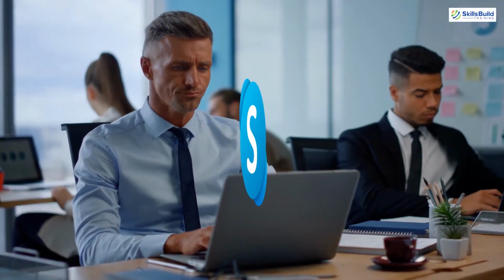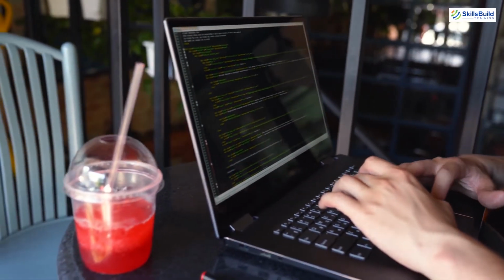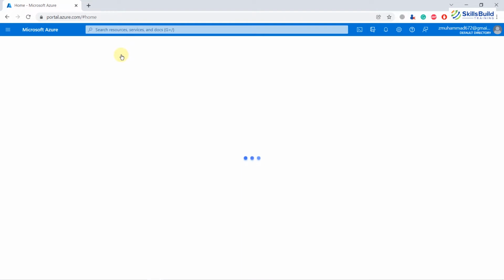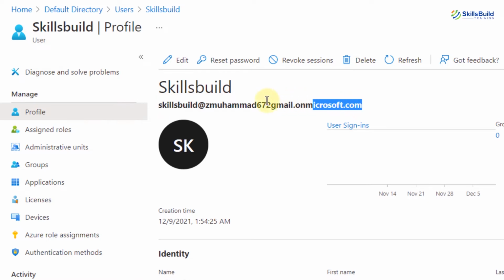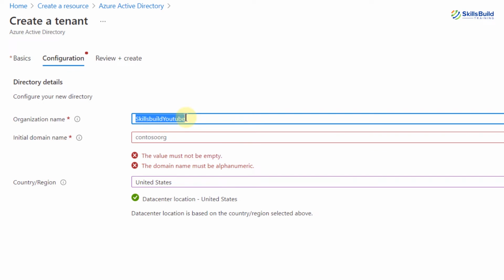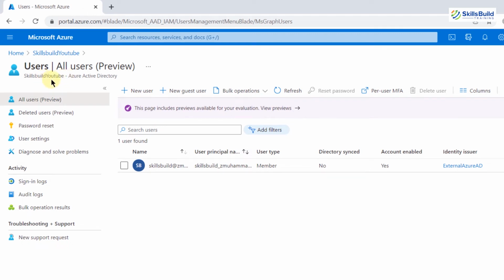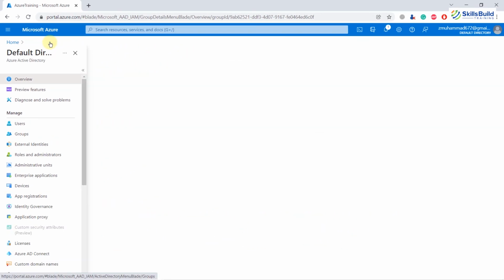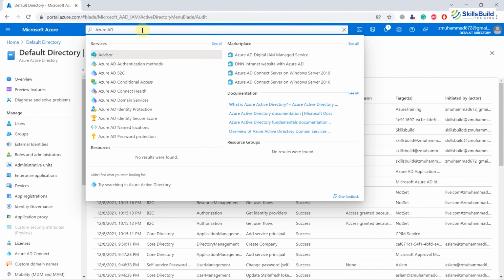🔥 Azure Active Directory Tutorial | Identity and Access Management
In this video, I'll teach you about Azure Active Directory.  The video is helpful for Help Desk & Tech Support.

You can also use this video if you are preparing for a Help Desk or Tech Support interview.

Azure Active Directory (Azure AD) is Microsoft's cloud-based identity and access management service, which helps office teams sign in and access resources such as Microsoft 365, the Azure portal, and thousands of other SaaS applications.

⏰Timestamps⏰

00:00 Intro
00:39 What is Azure Active Directory?
01:27 How AAD Helps?
02:27 AAD Definition
02:49 What is Identity?
04:50 Who Uses AAD?
05:45 AAD Editions
07:13 AAD Demo
22:36 Outro